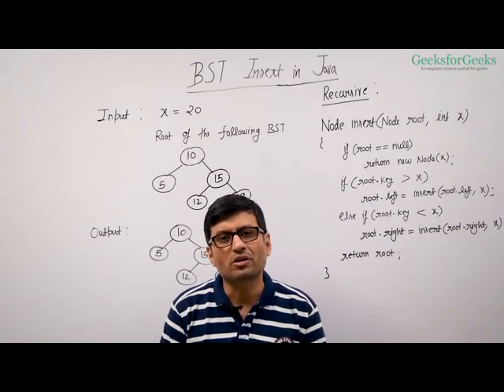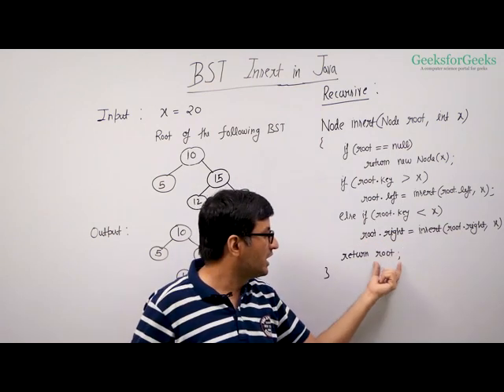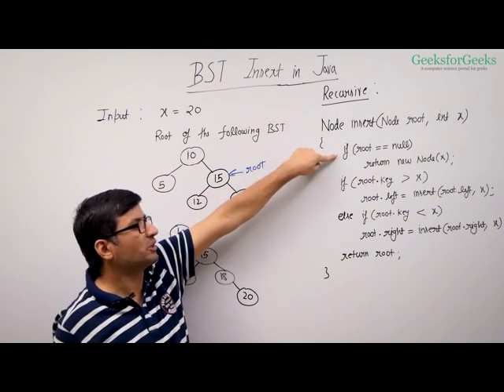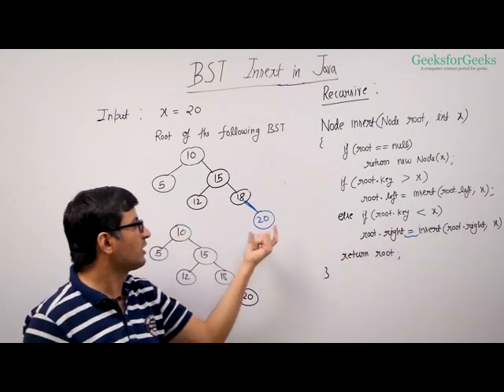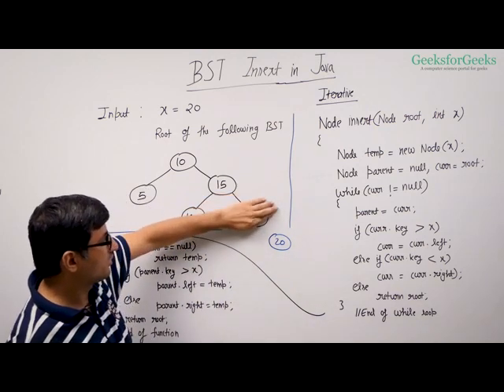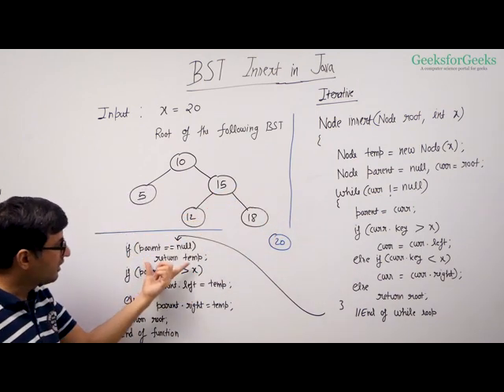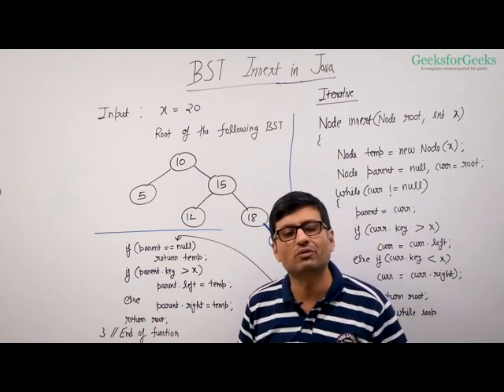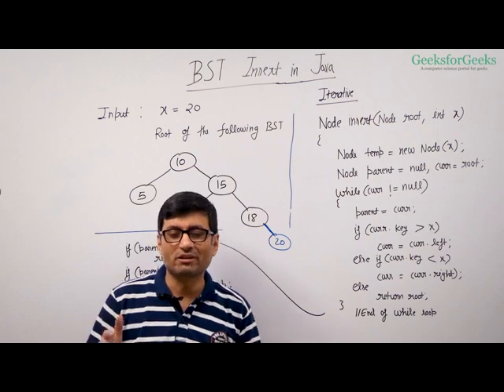INSERT IN BST RECURSIVE JAVA APPROACH